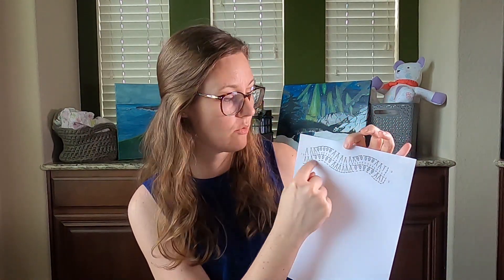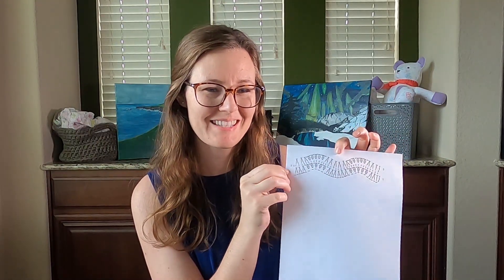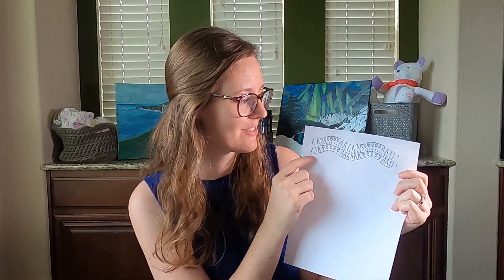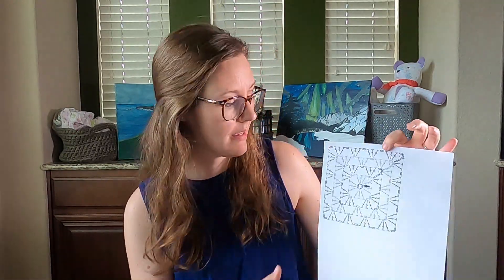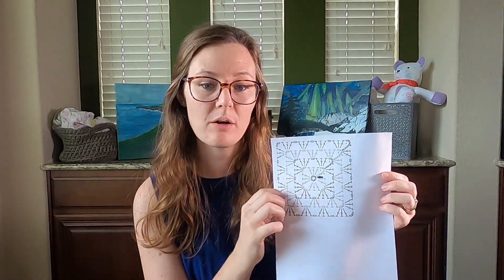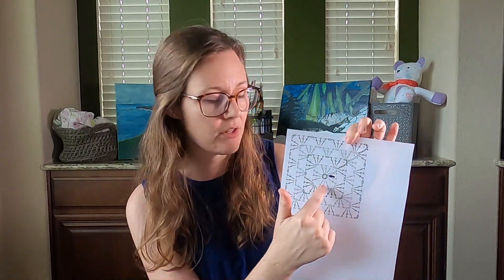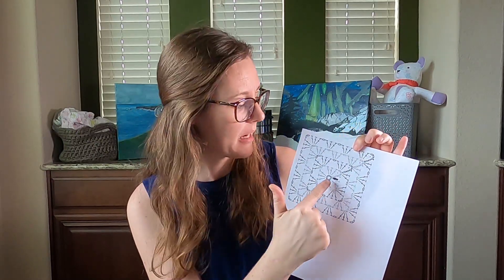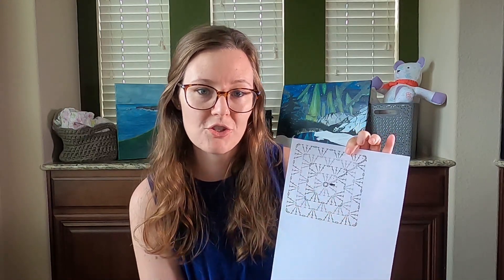How to Read a Crochet Chart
Today, I am teaching you how to read a crochet chart pattern. We will look at both color chart patterns and symbol chart patterns. For even more details than this video has, check out my VERY detailed blog post about reading crochet charts

In addition to the post about reading a crochet chart, I have a blog post with a detailed chart for each crochet stitch including the name, the abbreviation, the description, the chart symbol, and a video link for the tutorial!

Here are two playlists you will find helpful when crocheting from either a written pattern or a chart.